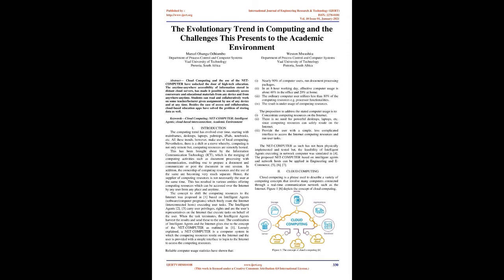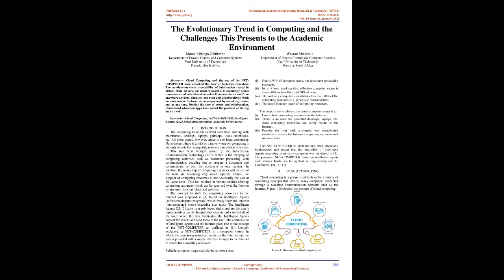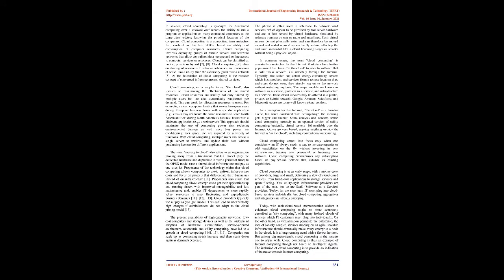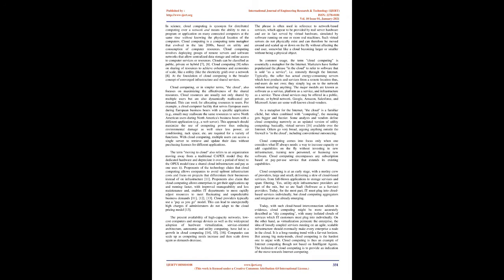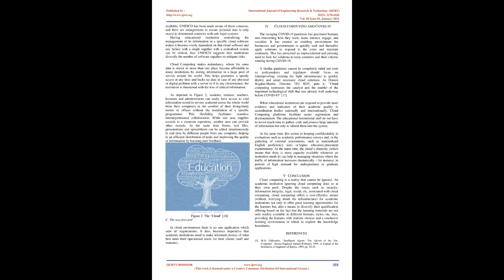The Evolutionary Trend in Computing and the Challenges This Presents to the Academic Environment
Marcel Ohanga Odhiambo , Weston Mwashita

Cloud Computing and the use of the NET- COMPUTER have unlocked the door of high-tech education. The anytime-anywhere accessibility of information stored in distant cloud servers, has made it possible to seamlessly access courseware and educational materials from any device and from anywhere-anytime. Students can read and collaboratively work on some teacher/lecturer given assignment by use of any device and at any time. Besides the ease of access and collaboration, cloud-based education apps have solved the problem of storing data as well.